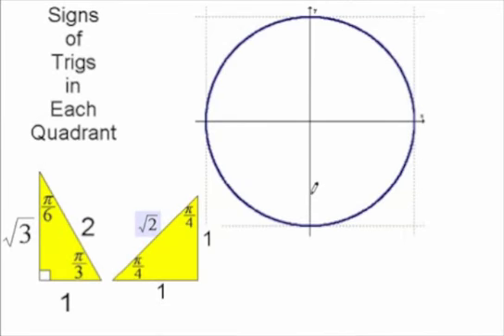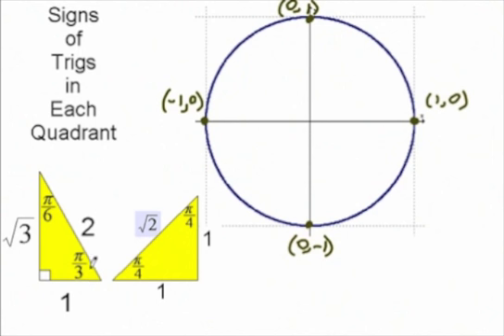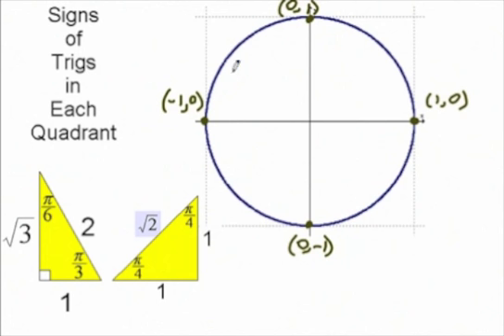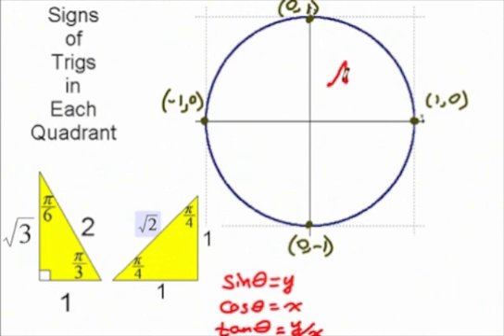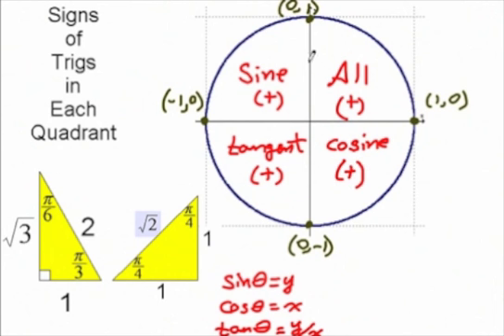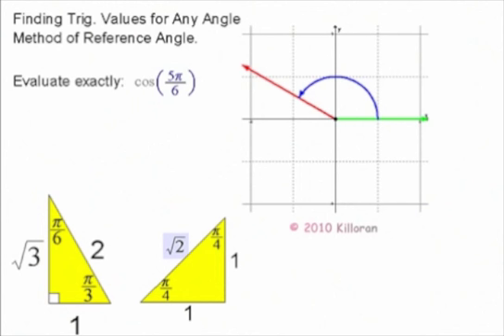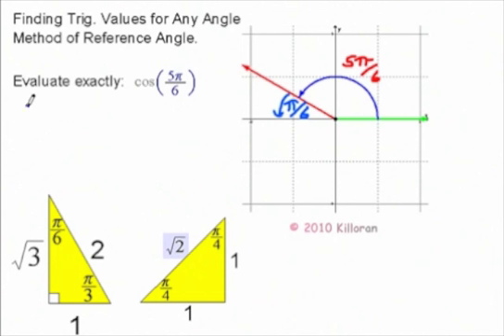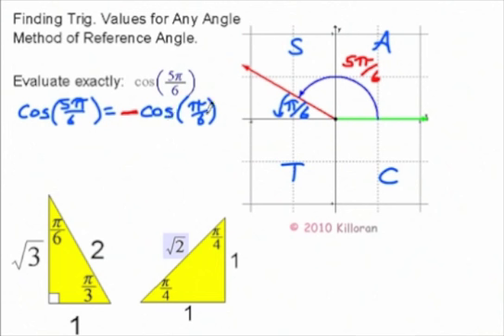Reference Angle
Reference Angle and Special Triangles